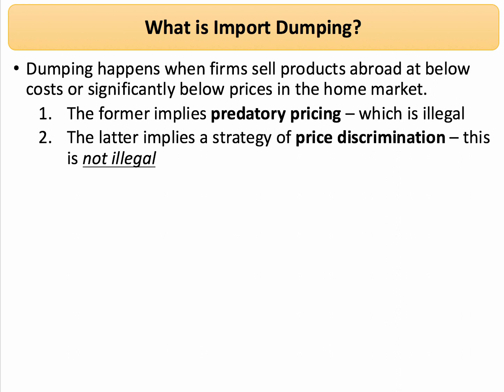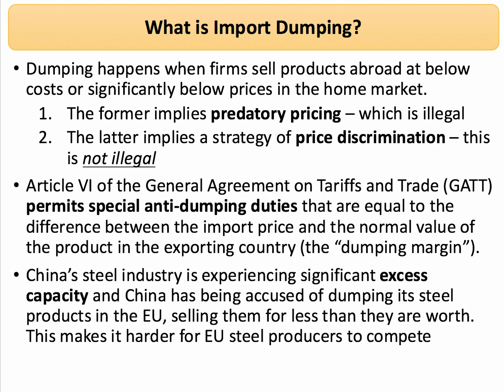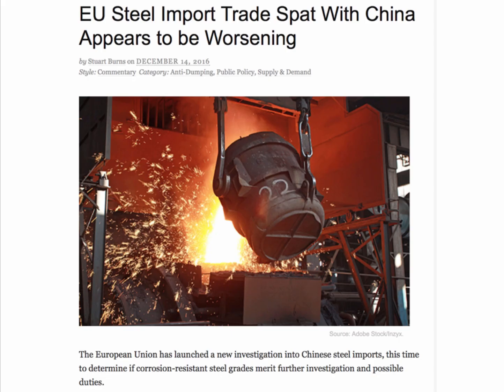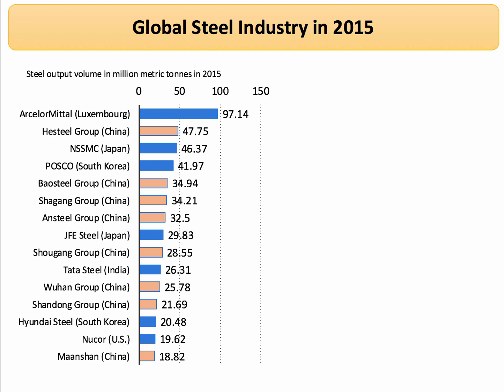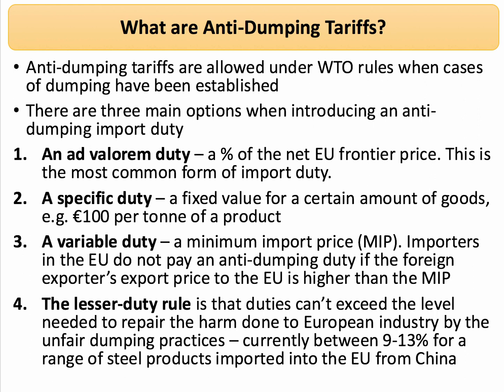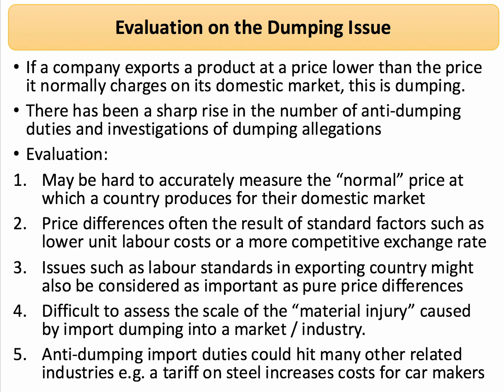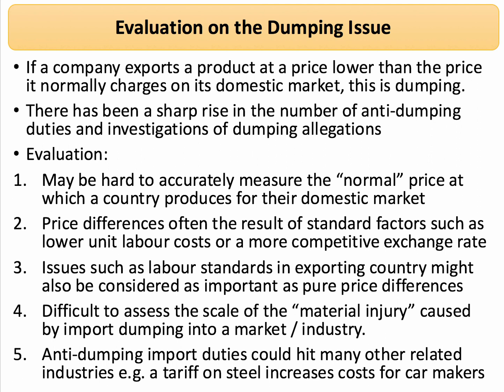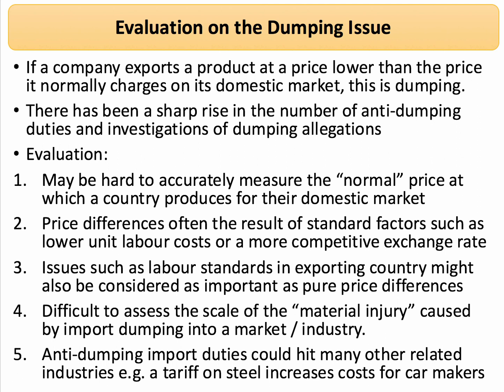Trade Theory - Import Dumping I A Level and IB Economics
Dumping happens when firms sell their products abroad in export markets at below costs or significantly below prices in the home market.  ​There has been a sharp rise in the number of anti-dumping duties and investigations of dumping allegations - it is one of the most important current issues in global trade economics.